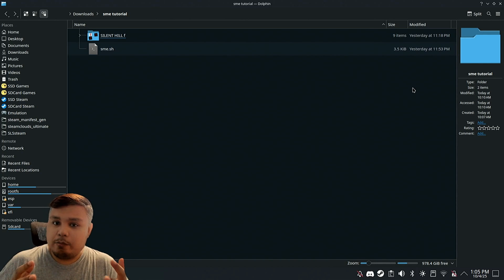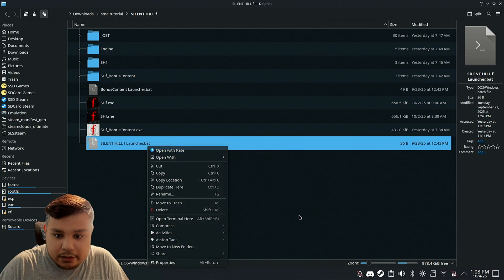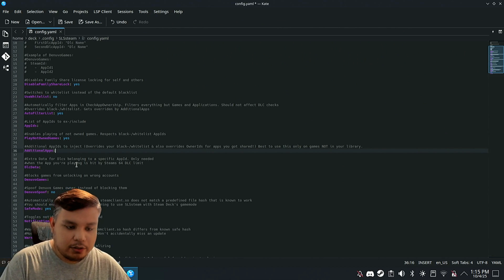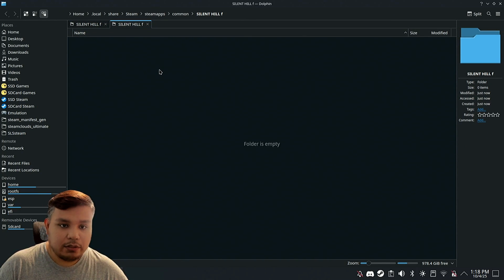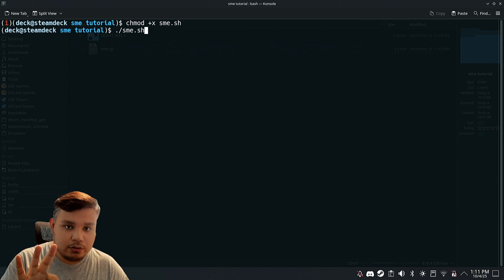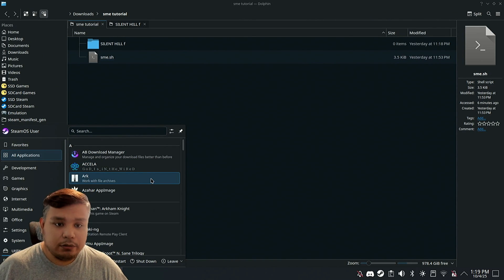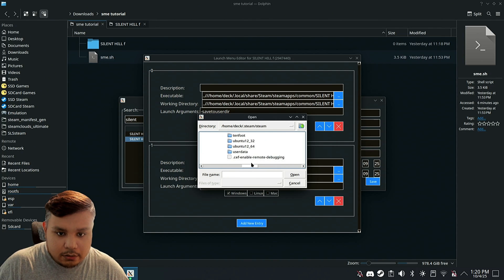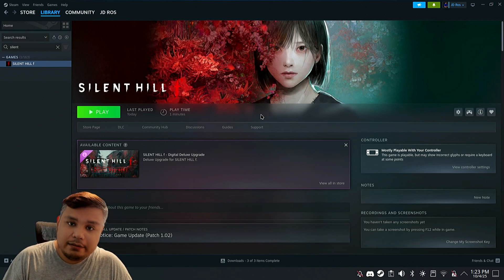How to run a .bat file on the Steam Deck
I'm gonna teach you how to run a .bat or a different exe on your Steam Games.